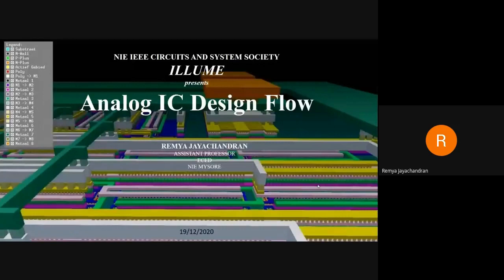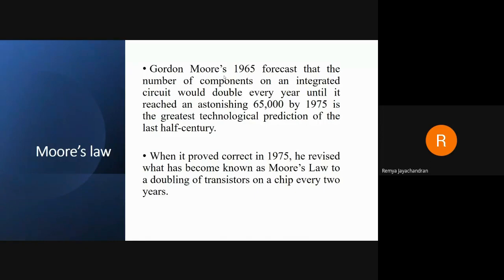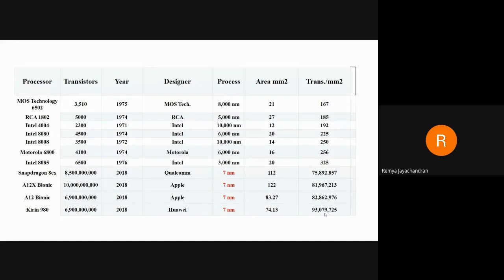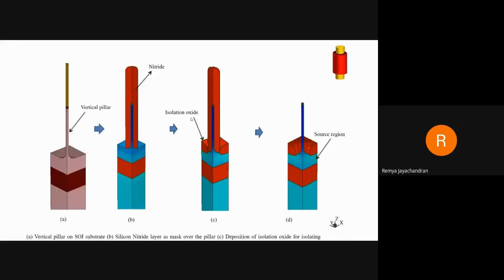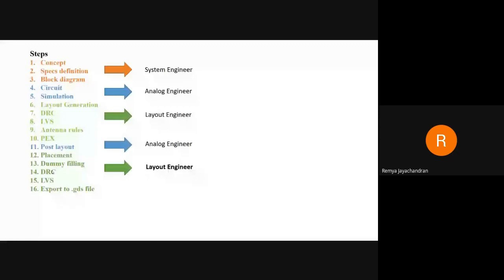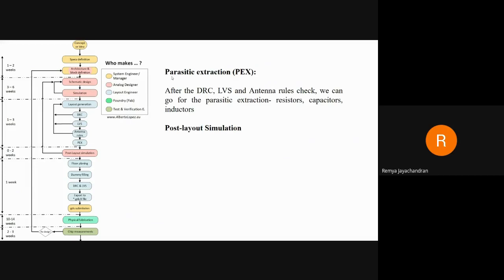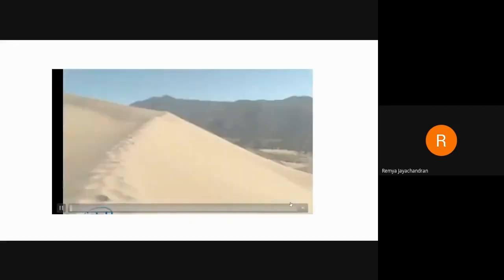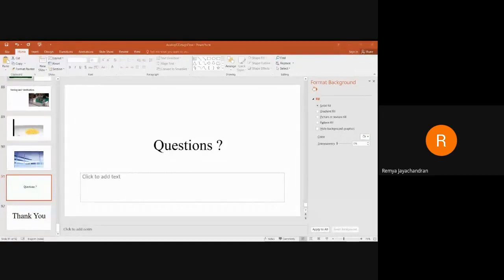0. Analog IC Design Flow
Webinar on Analog IC Design Flow
© NIE IEEE Circuits & System Society